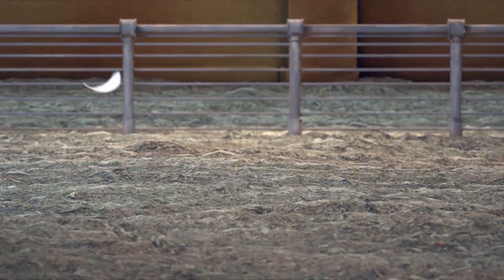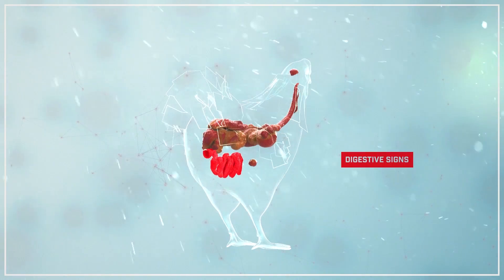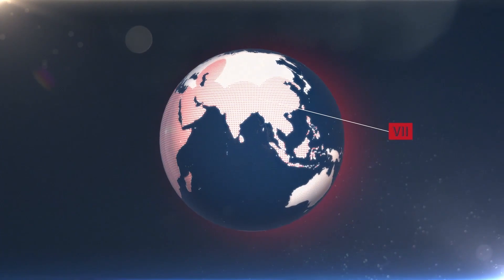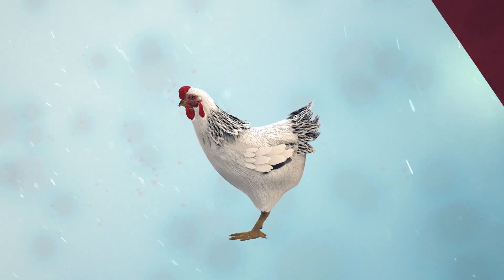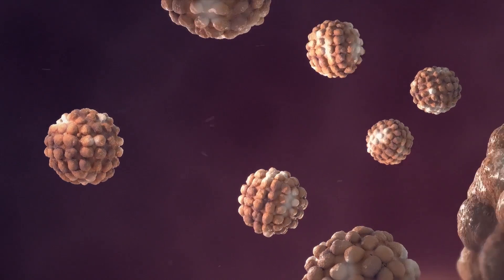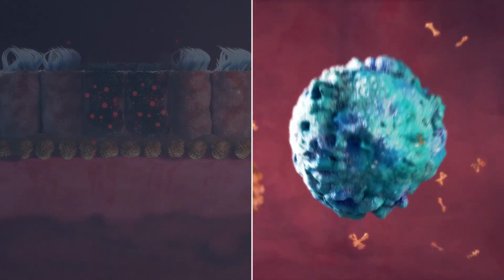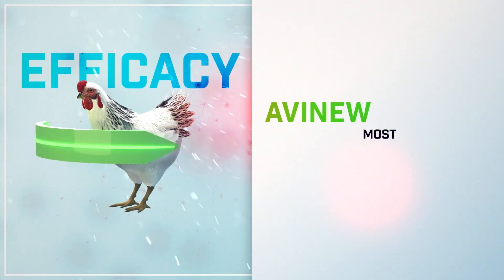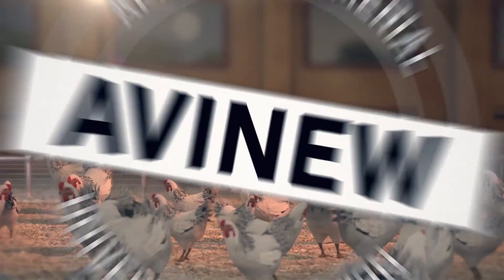Preventing Newcastle Disease with the Avinew Vaccine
Watch this informative video from Merial to find out more about the causes of Newcastle disease, and how the Avinew vaccine works effectively against it.